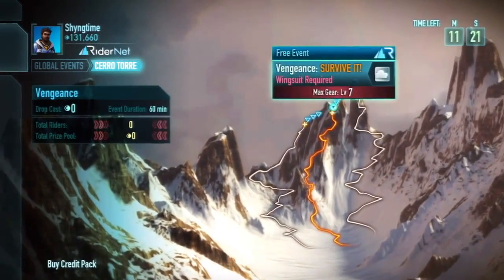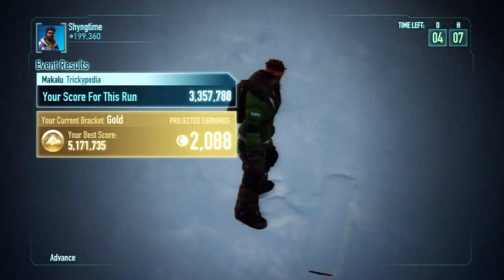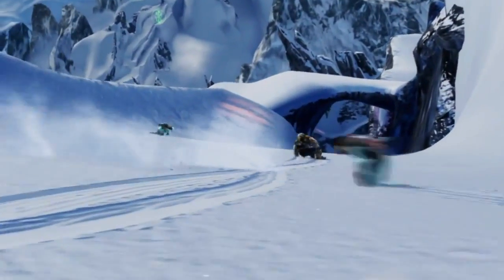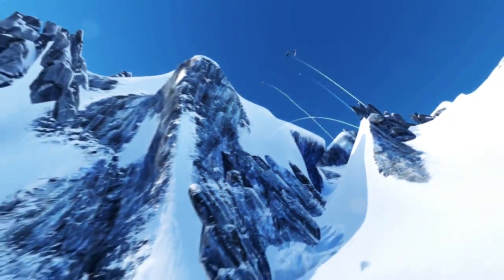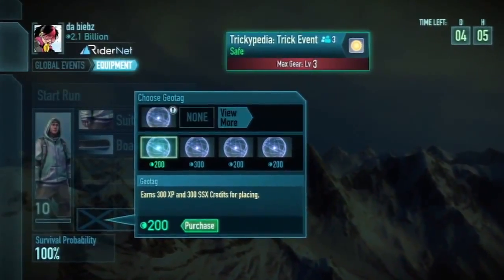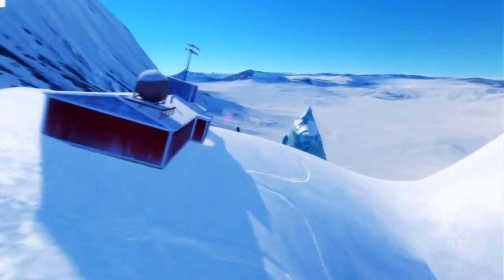SSX: Online Features Part 2 (HD)